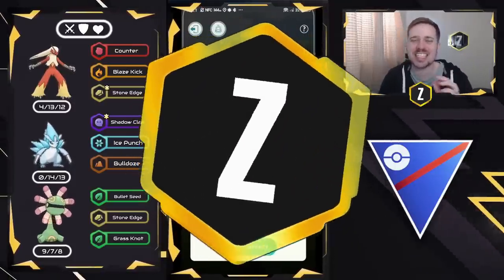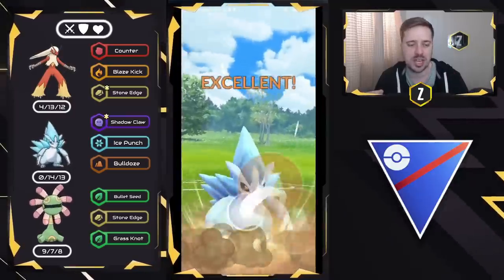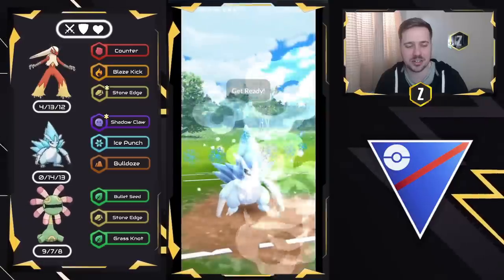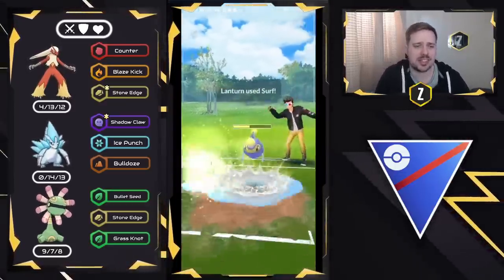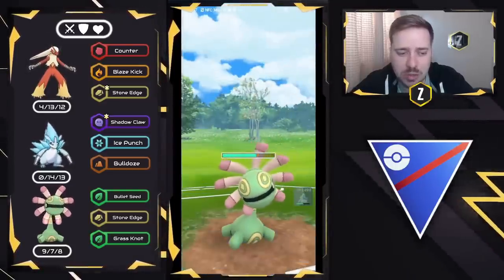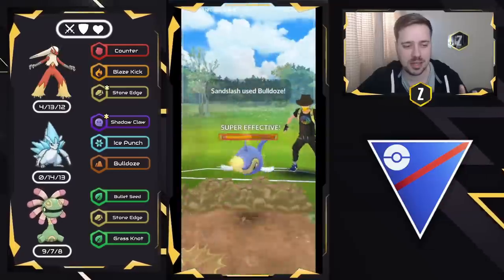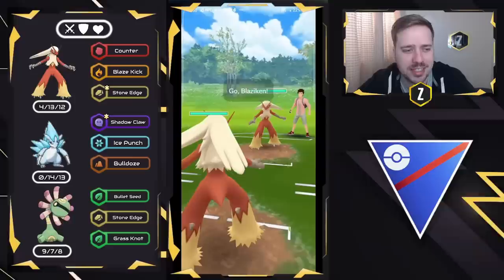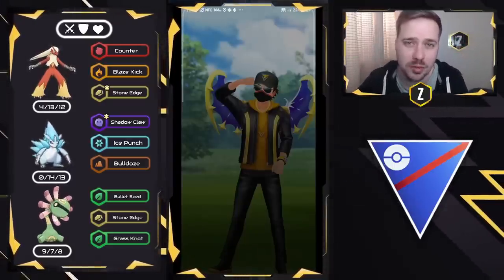They ARE BROKEN in the Weather Cup!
Blaziken and Alolan Sandslash are arguably the 2 Deadliest Pokemon in the Weather Cup Meta! Able to core break teams and have hard hitting charge moves, they are a force to be reckoned with in Pokemon GO Battle League!

0:00 Intro
0:36 Battle 1
2:53 Battle 2
4:10 Battle 3
6:17 Battle 4
8:31 Battle 5
10:47 Battle 6
13:23 Battle 7
15:21 Battle 8
17:27 Outro

Pokemon Unite -